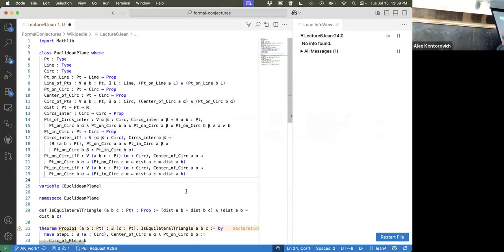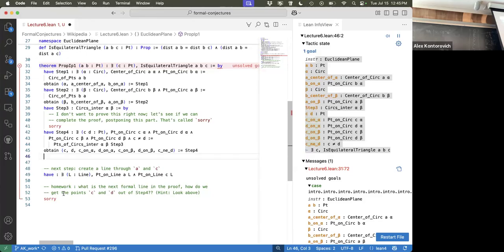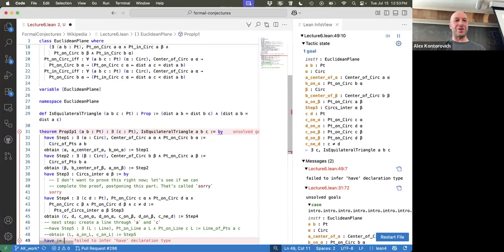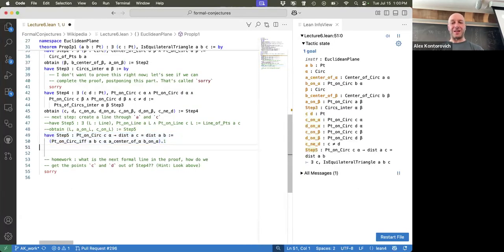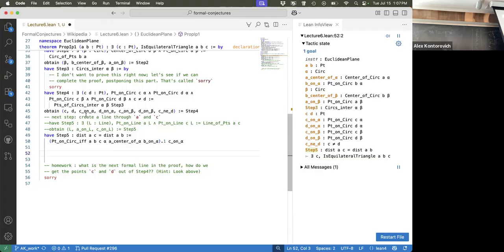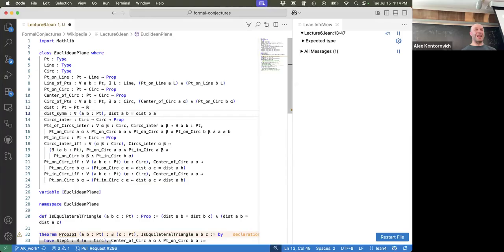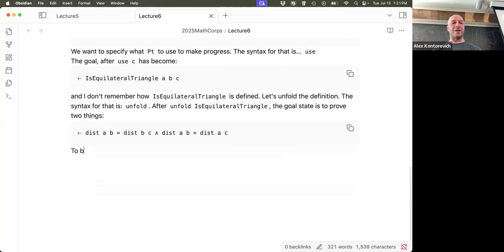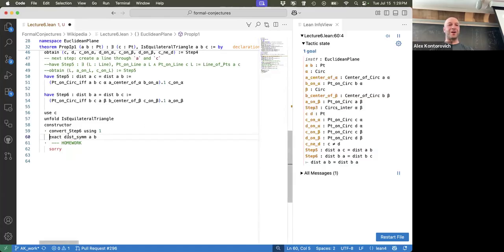Lecture 6, Formal Euclidean Geometry, Rutgers Math Corps, Prof. Kontorovich, 07/15/2025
Follow along with the lecture notes:
TBA

Continuing with the proof of Prop I.1

TBA